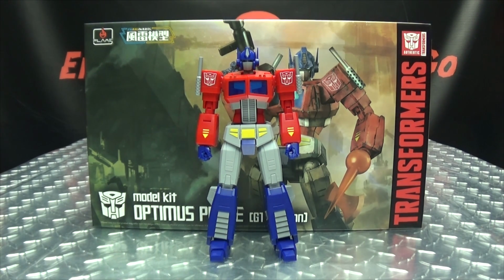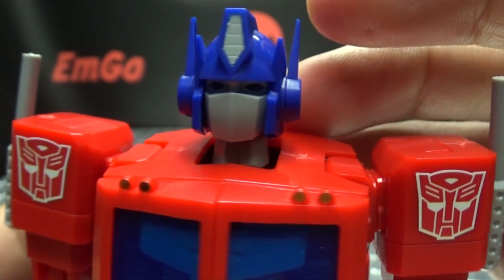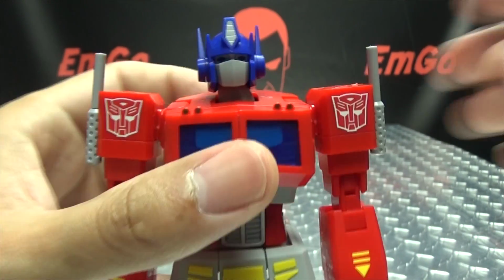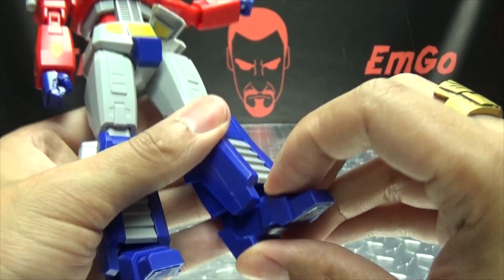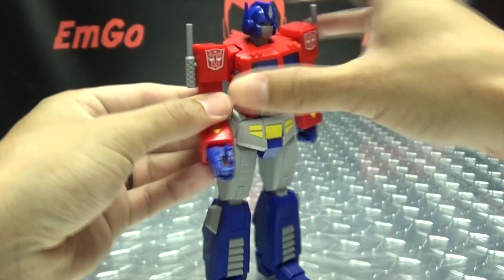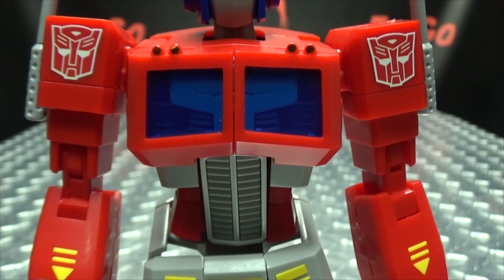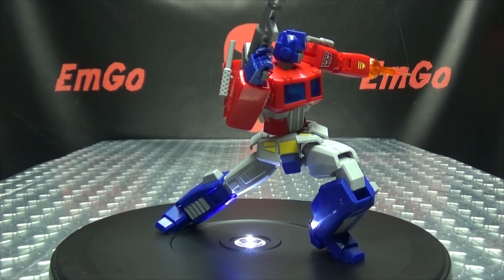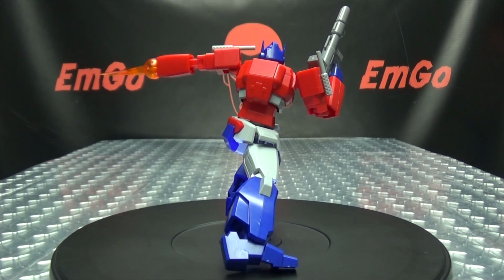Flame Toys Furai Model G1 OPTIMUS PRIME: EmGo's Transformers Reviews N' Stuff